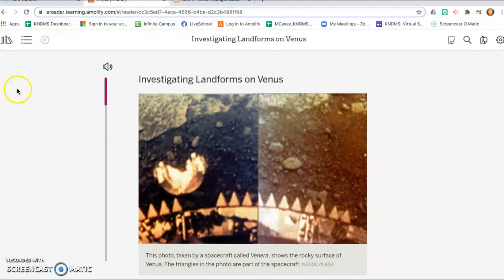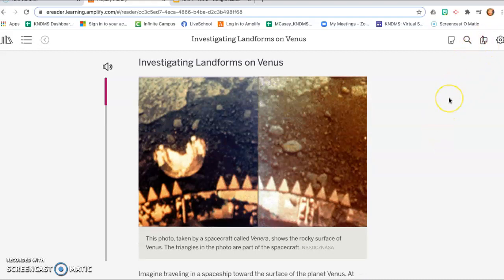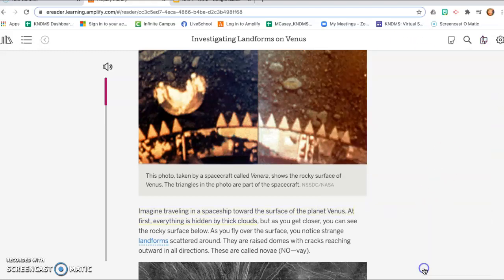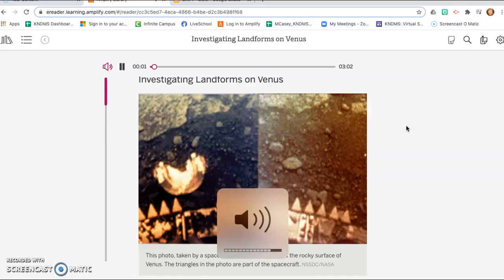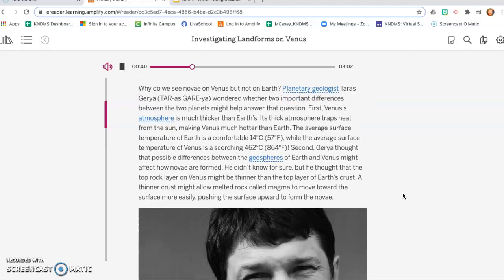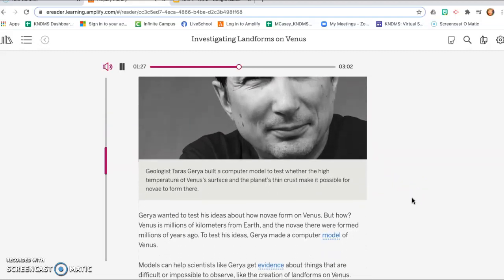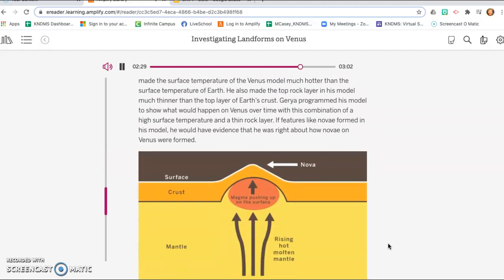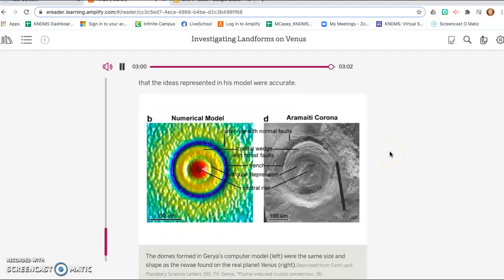GOM 2.1_reading